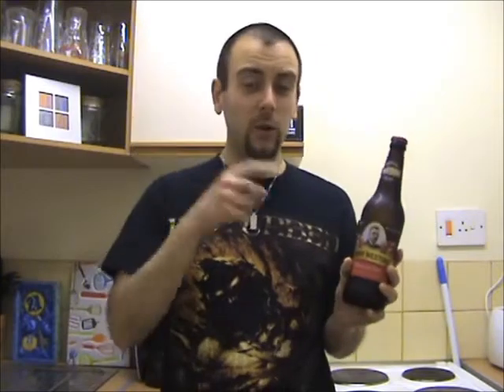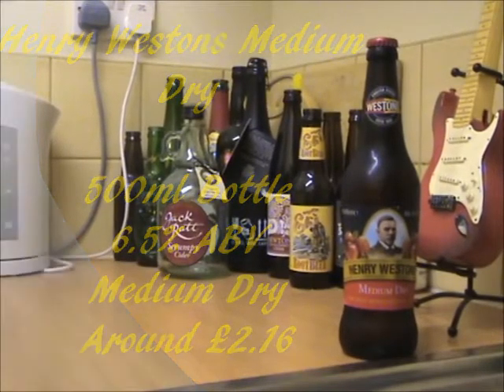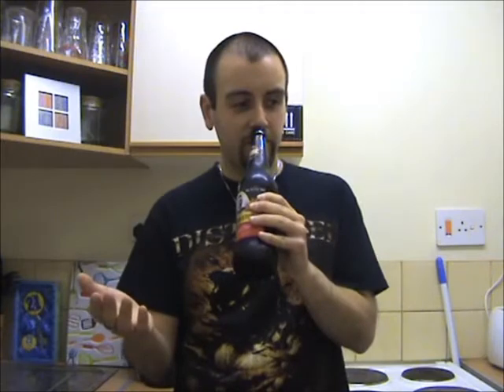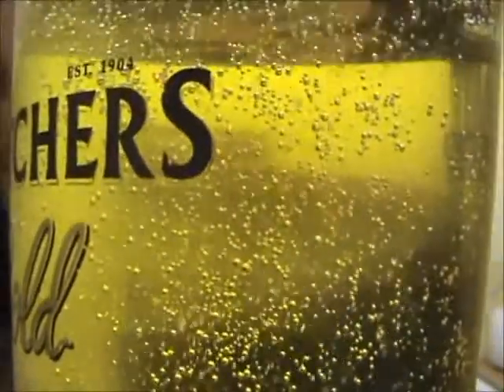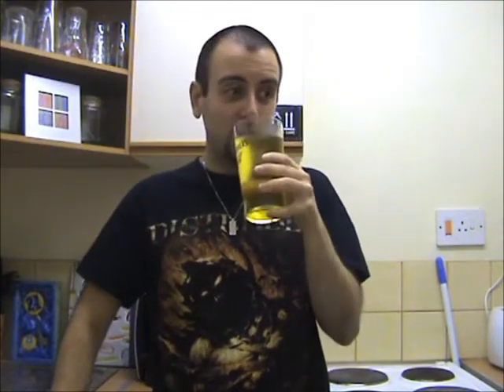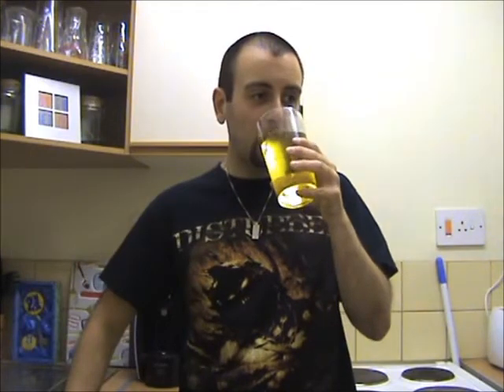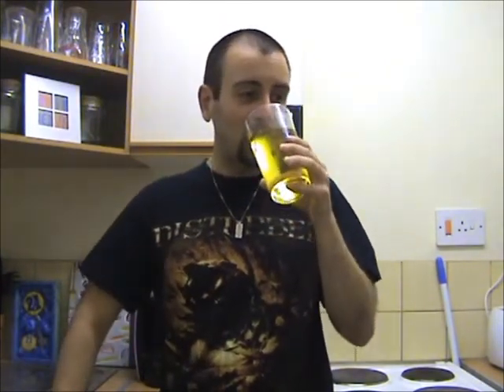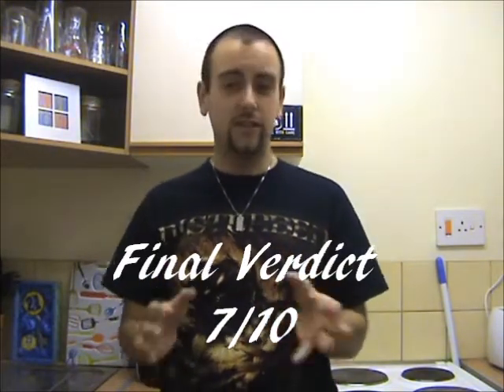The Cider Drinker - Henry Westons Medium Dry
On today's episode, I head back to the Westons company, to try out their medium dry variety. Will I like this one?